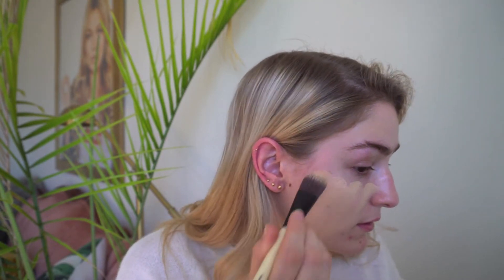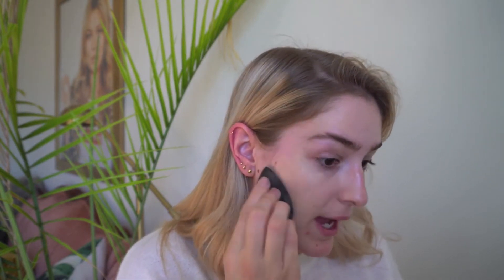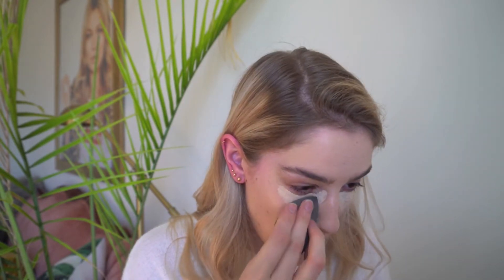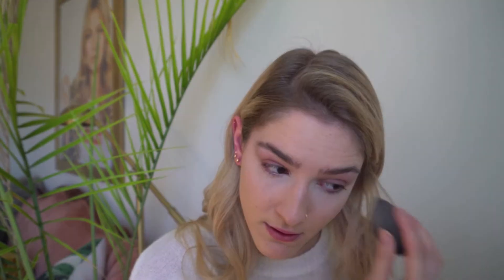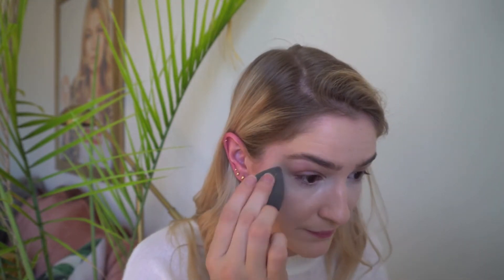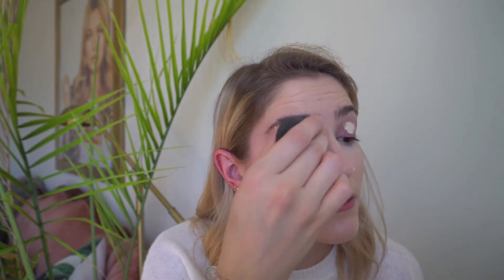Everyday Glowy Makeup Routine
This is my everyday go-to glowy makeup routine. I hope you enjoyed!

PRODUCTS USED
Laura Mercier Transluscent Loose Powder
NARS Sun-Wash Diffusing Bronzer in Laguna
Hourglass Blush in Luminous Flush
Charlotte Tilbury Bar of Gold
MAC Clear Brow Gel
Tatcha Dewy Skin Mist
L'Oreal Voluminous Million Lashes Mascara Waterproof
Trish McEvoy Lash Curling Mascara
Laura Mercier Lip Pencil in Naked
Bobbi Brown High Shimmer Lip Gloss in Bare Sparkle

xo,
ANNA BREEDING